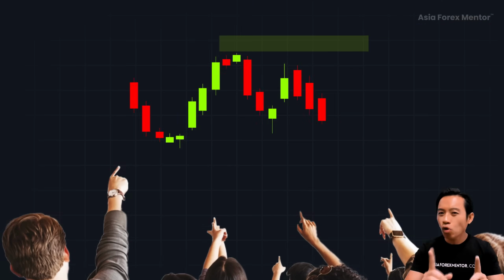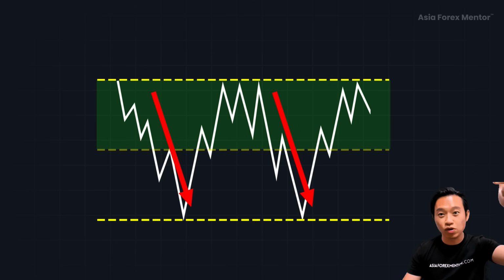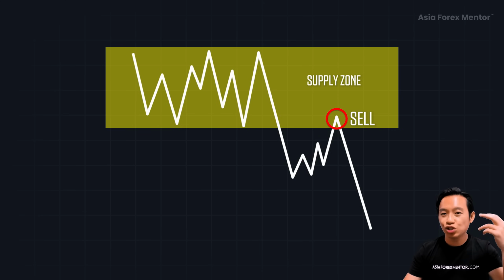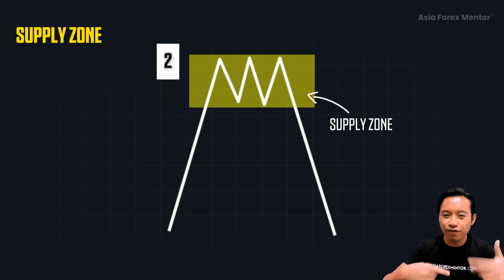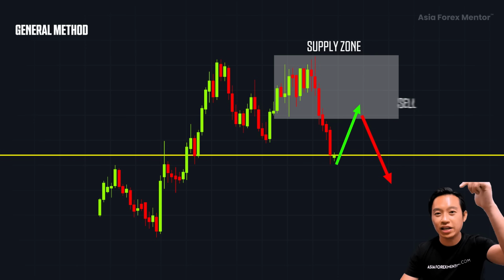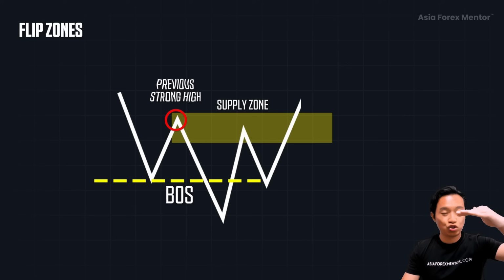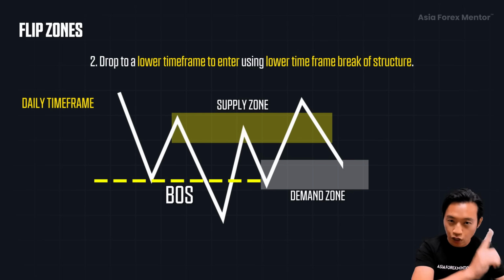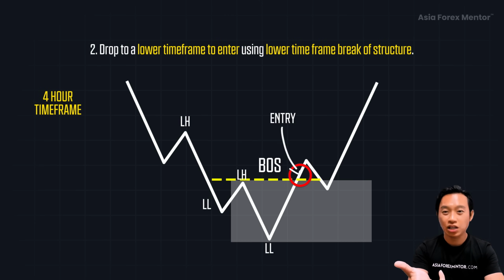Supply and Demand Trading SECRET ZONES (The EXACT spots to enter Blueprint)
📊 FREE 5-Part Training – Discover the exact system I use to make 6-figure trades:

Price doesn't reverse randomly. It doesn't explode through levels by accident. Every major move in the market traces back to supply and demand — the same mechanics banks, hedge funds, and institutional traders use to position before the crowd even realises what's happening. The traders who can't read these zones aren't just missing entries. They're taking the other side of institutional positions without knowing it.

In this masterclass, I'm breaking down the real mechanics behind supply and demand trading — how to identify high-probability zones correctly, read market structure shifts before they fully develop, and build a complete Smart Money framework for entries, stops, and exits that actually makes sense.

📊 What's Inside:
⏱ [00:00] Introduction — why price reverses and explodes from certain levels and the supply and demand mechanics most retail traders never learn
⏱ [1:08] Why cluttered charts destroy decision-making — how stripping your charts back to structure immediately sharpens your reads and filters out the noise
⏱ [7:00] Pro-level entry setups — how to use candlestick confirmation like the Hammer and Shooting Star at supply and demand zones for precision entries with defined risk
⏱ [8:22] Stop-loss and take-profit placement — how to structure exits around real market logic instead of arbitrary numbers that don't respect how price actually moves
⏱ [13:38] Live chart examples — the full supply and demand framework applied to real market conditions across Forex, Stocks, and Crypto

✅ Identify genuine supply and demand zones the way institutions map them — not the way retail traders draw them
✅ Read market structure shifts early and combine them with candlestick confirmation for the highest-precision entries available in this strategy
✅ Place stop-losses and take-profits around real market structure so every trade has a logical basis — not just a number that feels right

The banks and hedge funds aren't smarter than you. They're just reading the same supply and demand mechanics that have driven every market since trading began. This masterclass gives you that same framework — clearly, step by step, with real charts — so you stop guessing and start trading with the institutions instead of against them.

Tell me whether your biggest challenge is identifying the zones or timing the entry — and I'll go deeper on it in a future video.